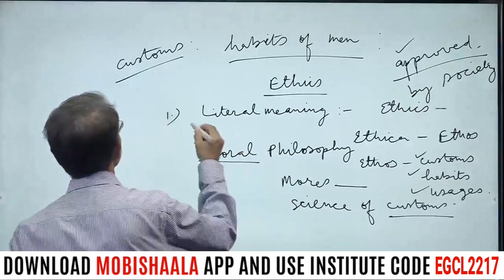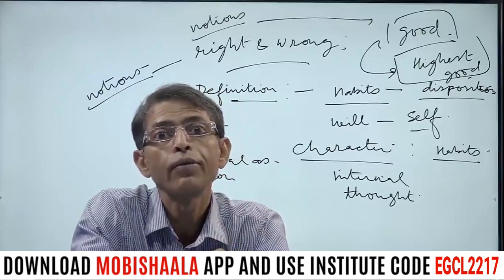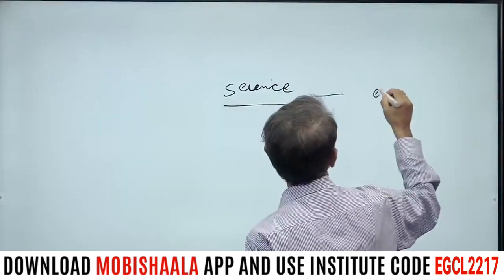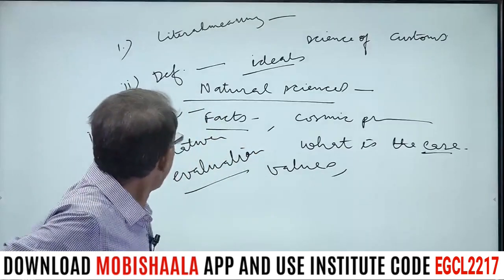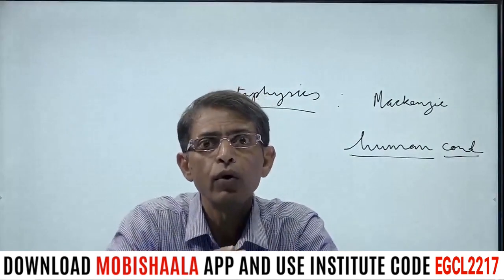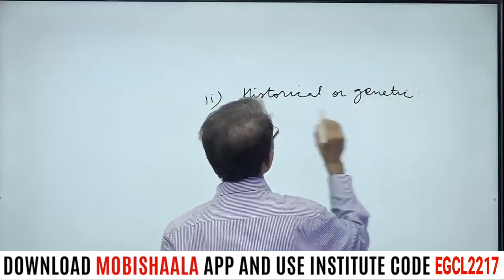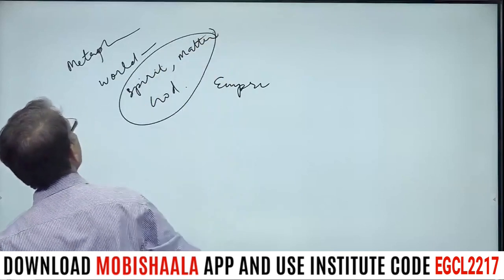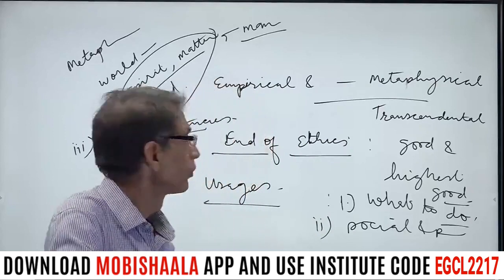UPSC-2021 : English Medium- Stage 2 Ethics (GS PAPER-IV) Lecture no-1 By R K Shukla| EG Classes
EG Classes mobile app powered by Mobishaala provides you end to end solution to the students, Class Video Lectures, Sure Shot Test Series, online and hard copy Study Materials. Guidance to Preliminary Test, Mains Test, and interview.